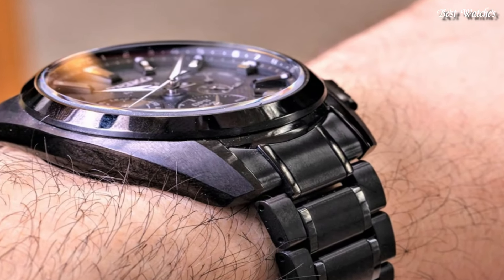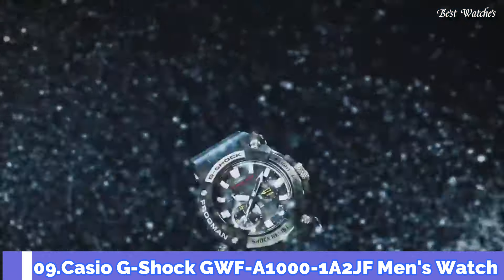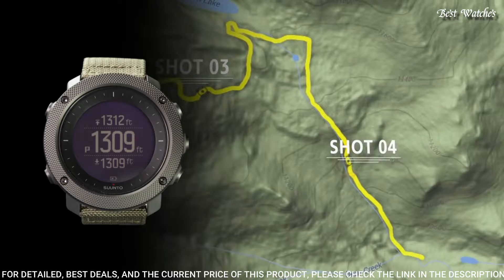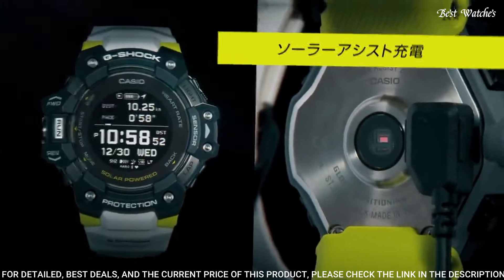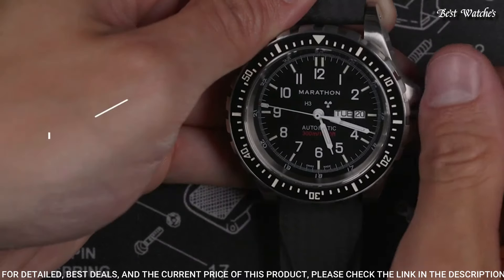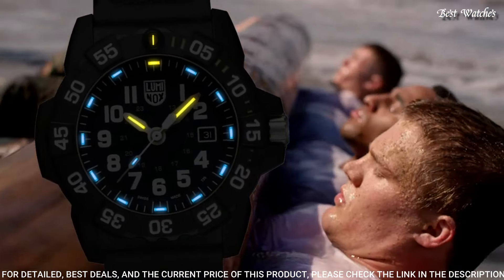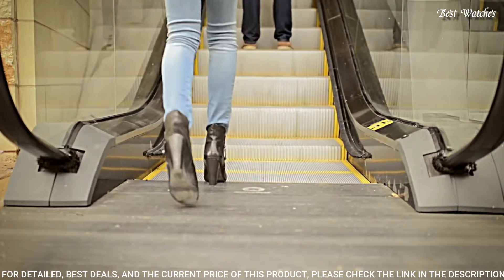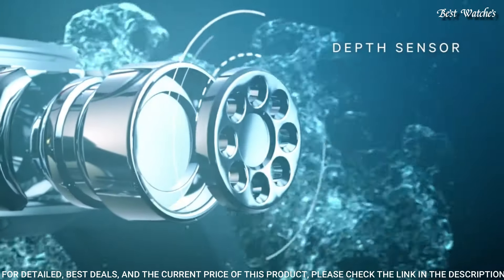Top 10 Best Navy SEALS Watches [2024] Best Navy SEALS Watch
10.Luminox Navy Seal 3580 Series Blue Dial Canvas Strap Men's Watch

★Amazon US
09.CASIO G-SHOCK FROGMAN GWF-A1000-1A2JF Watch

★Amazon US
08.Suunto Traverse Alpha Watch

★Amazon US
07.CASIO G-SHOCK GBD-H1000-1A7 Watch

★Amazon US
06.CASIO G-SHOCK MUDMASTER GG-1000-1A3JF Watch

★Amazon US
05.MARATHON Search and Rescue Dive Watches

★Amazon US
04.Luminox XS.3503.NSF Navy Seal Foundation Exclusive Sea Series Watch

★Amazon US
03.Garmin tactix Delta Solar The GPS smartwatch

★Amazon US
02.Timex Ironman Classic 50 Watch

★Amazon US
01.Citizen BJ2169-08E Men's Promaster Blue Rubber Strap Dive Watch